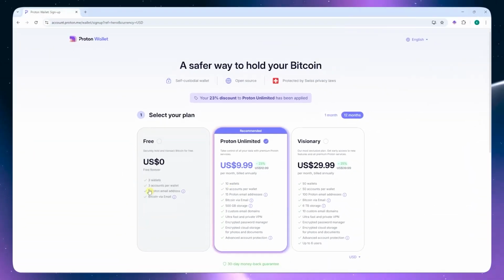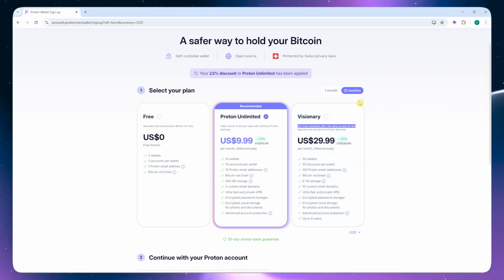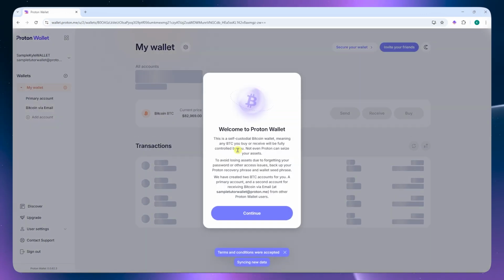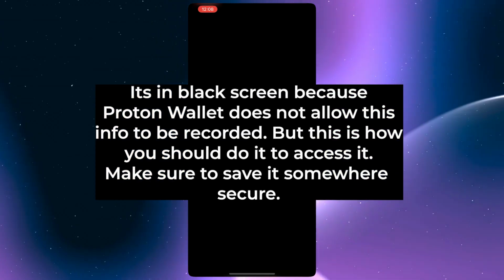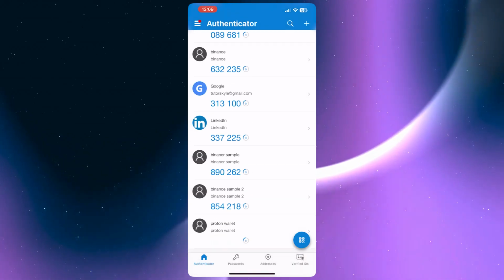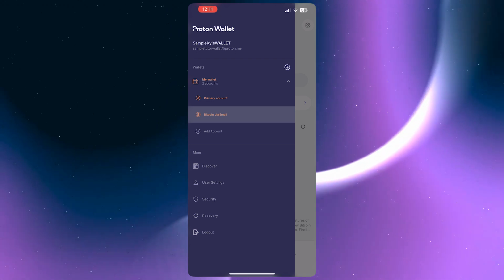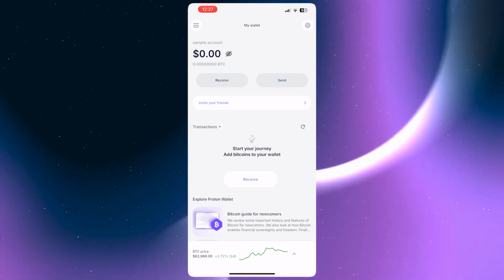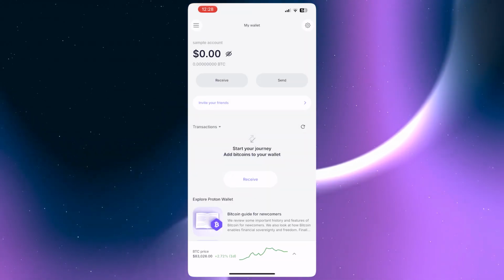How To Use Proton Wallet (Full Review Tutorial) | What Is Proton Wallet?